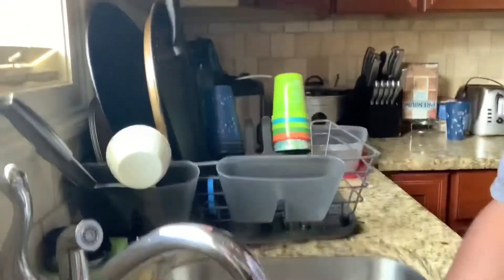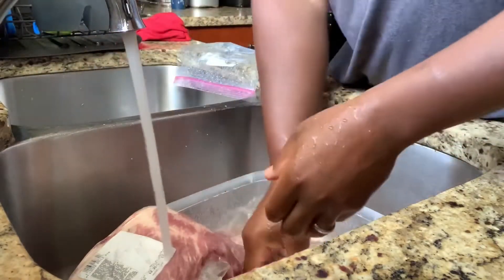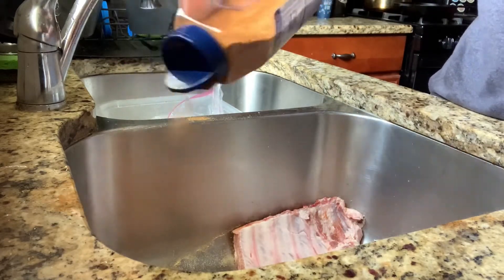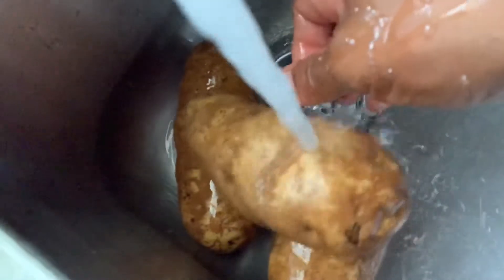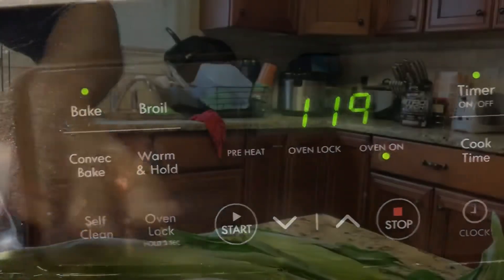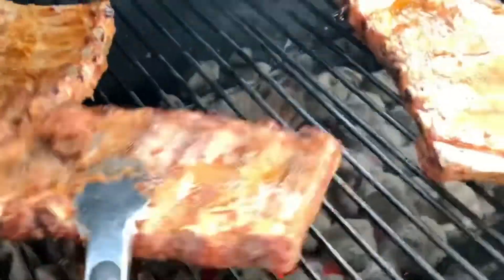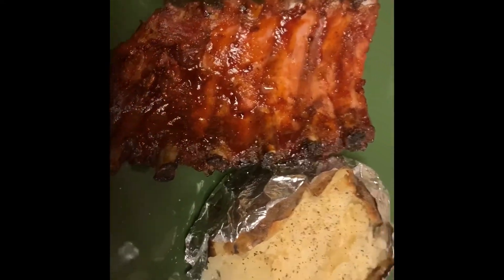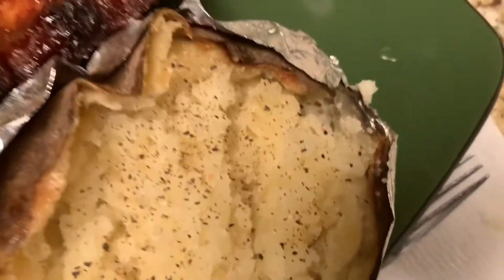Sunday Dinner| BBQ grilling on the menu| Family Time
Today was Sunday and I went to church, but before that I prepared the meat for the grill, to be sure it is seasoned correctly. After, I came back to prepare the vegetables. We grilled the food, my son drew pictures, and we relaxed as a family. Enjoy your time with your family, because time that you missed, will be time that you will never receive again, unless GOD says different.